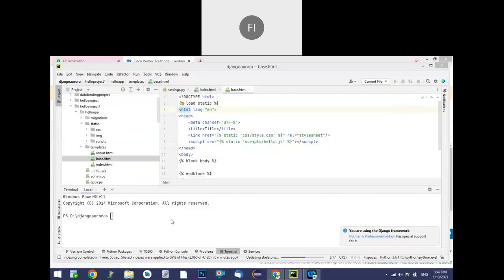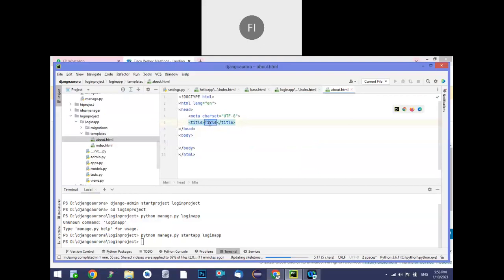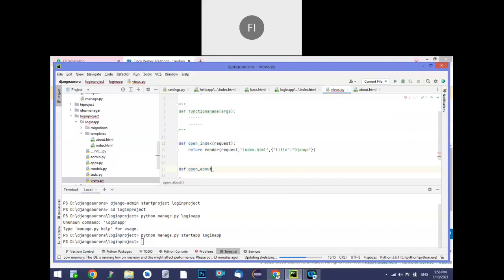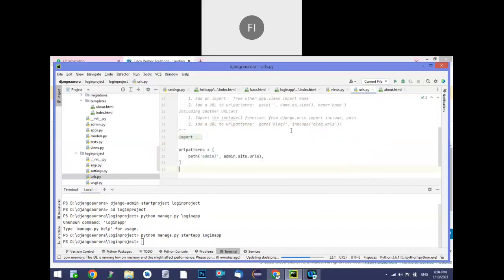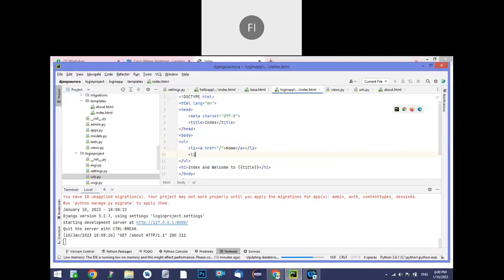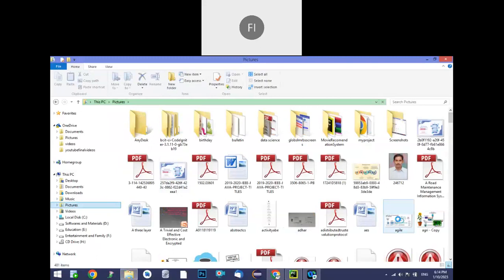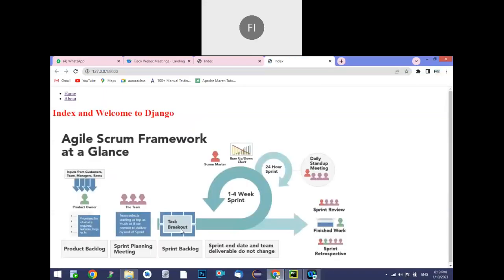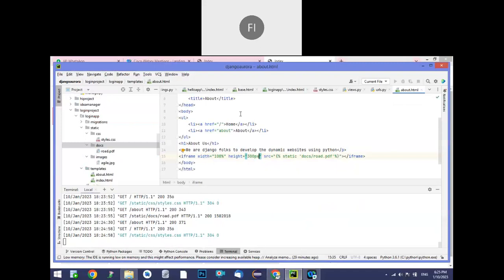Python Session on Navigations Static Content Displaying 10_01_2023_Class